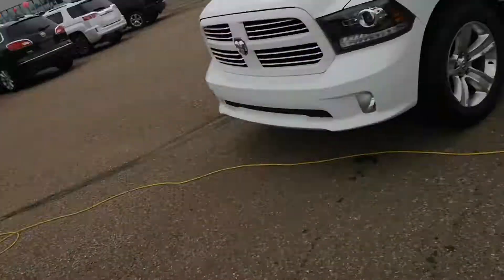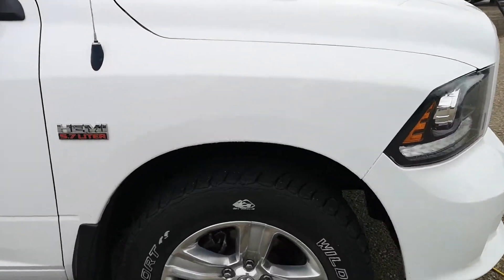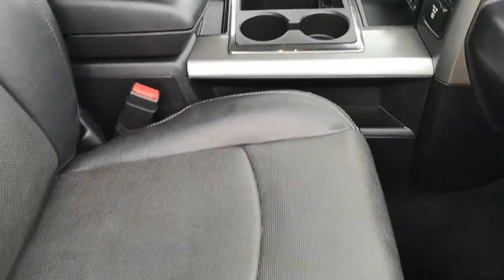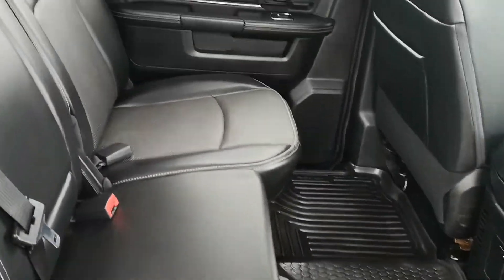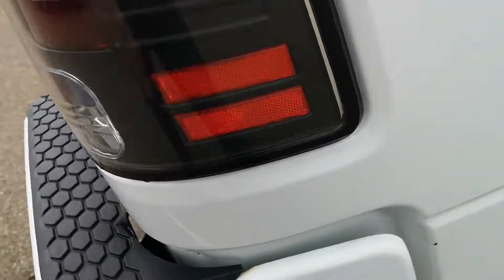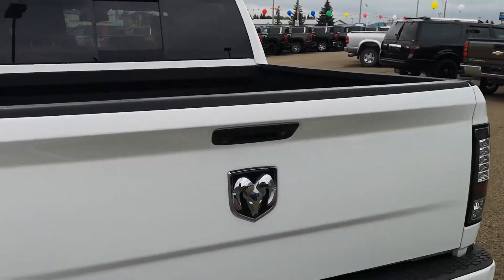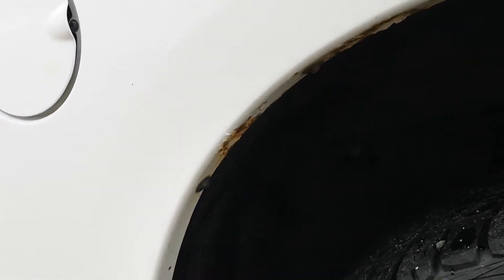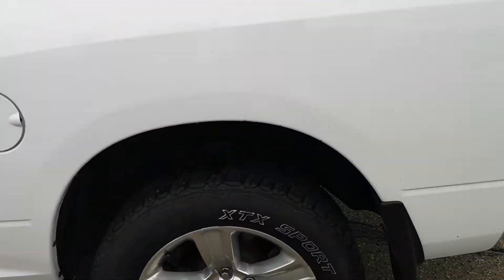2013 Ram Sport